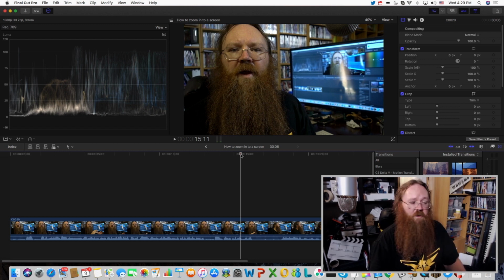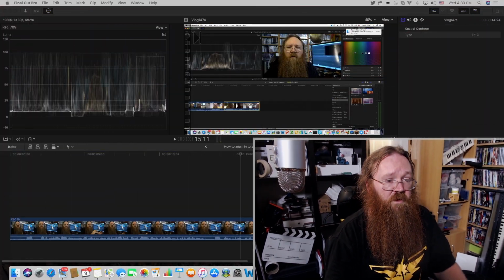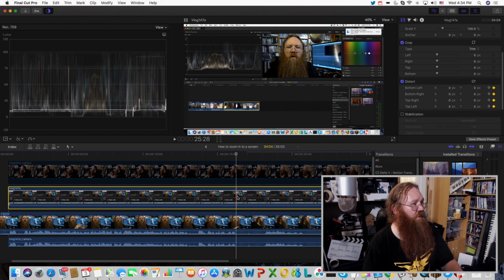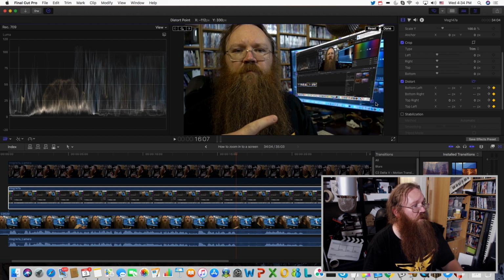Editing Trick | How to zoom in to a demo screen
This video is about How to zoom in to a screen within a screen with tools available in most edit applications

Nothing in this video is sponsored or paid for - it’s just my gear.

My Gear

Sony RX100 m5
Sony A7s
My Tripod
Sony 50mm F1.8

Blue Yeti Microphone
Shock mount for Blue Yeti

My main drone
My small drone